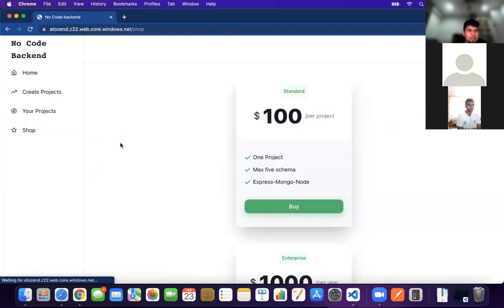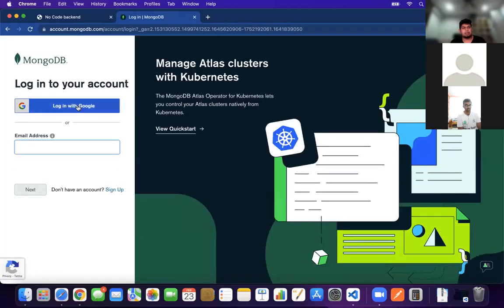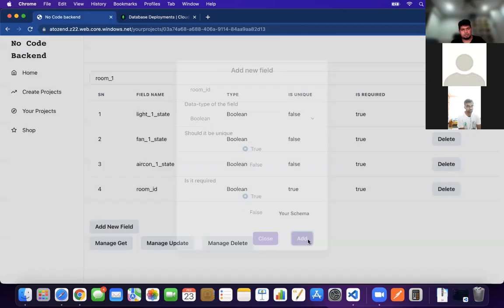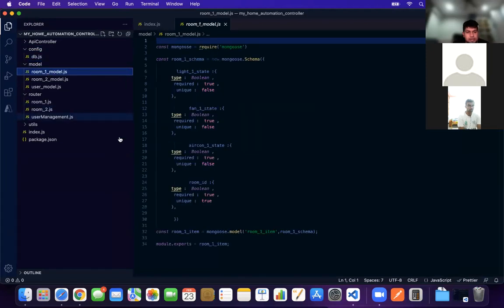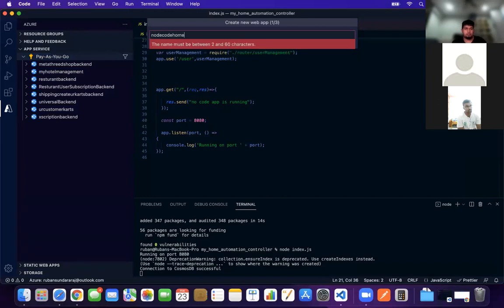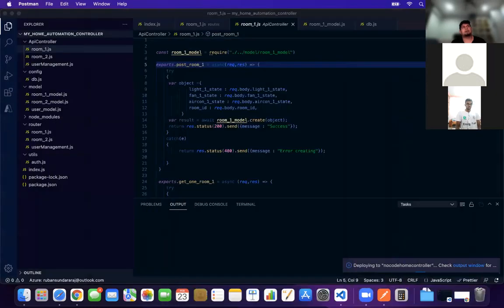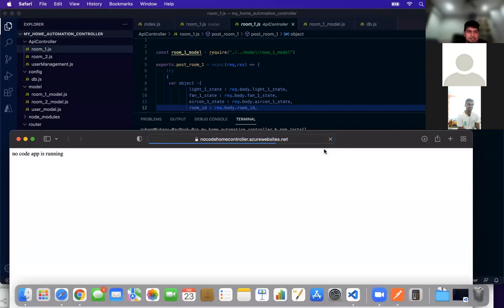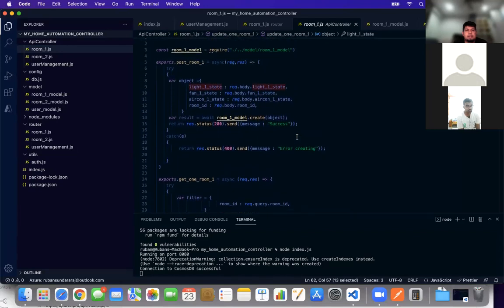No Code REST API - Beta version demo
Video tutorial on generating Express Mongo REST APIs without any coding.